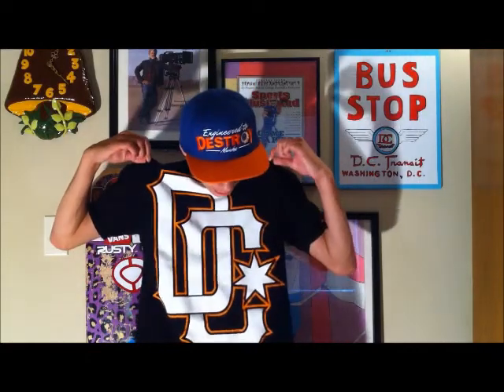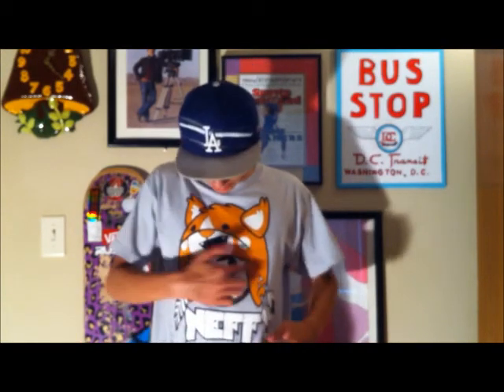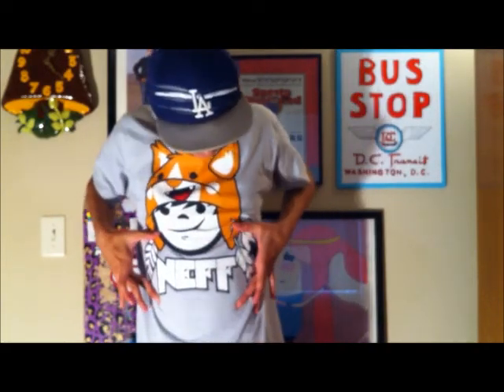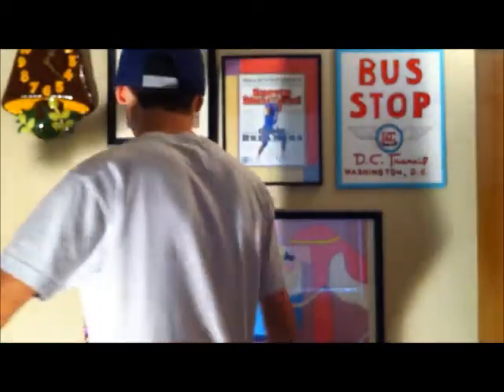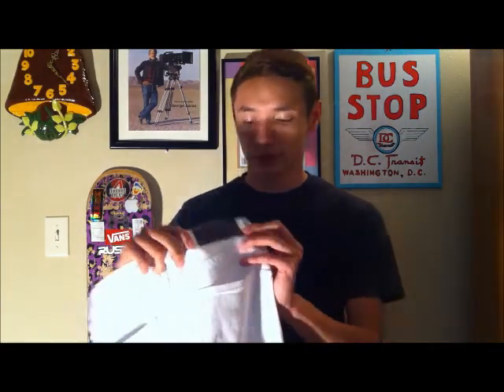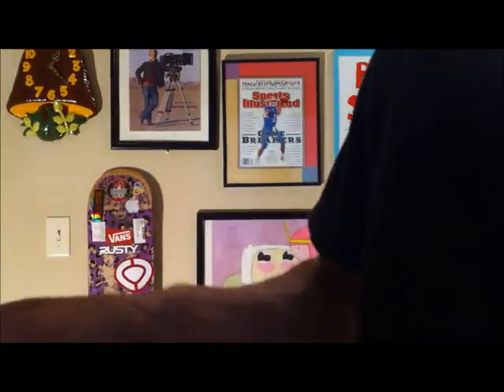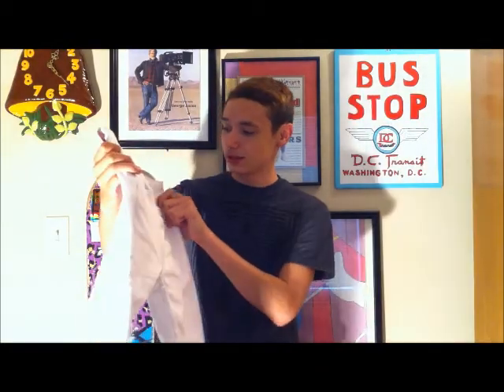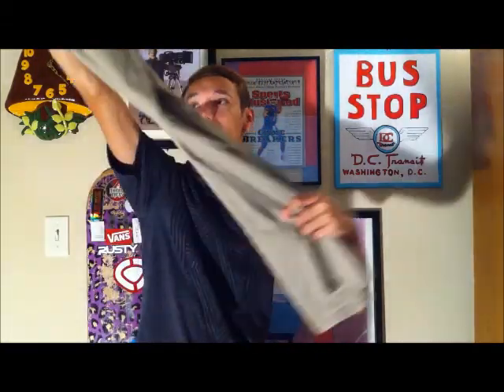Mall Haul!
Hope you everyone likes this haul or pickup video!!
Always keep it dope!